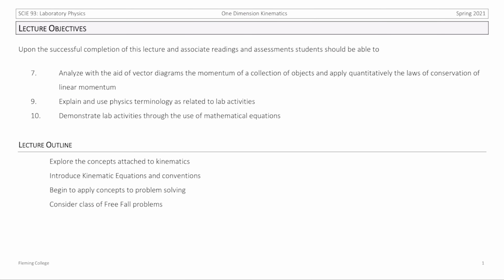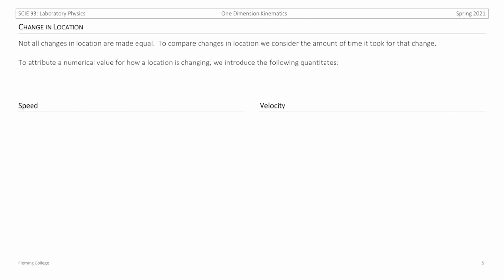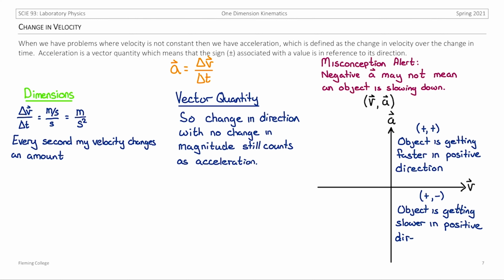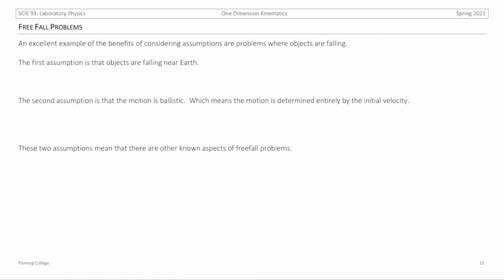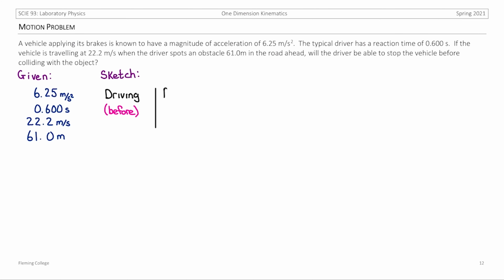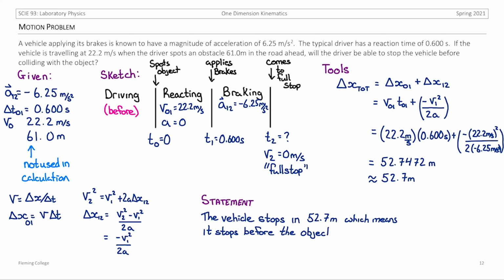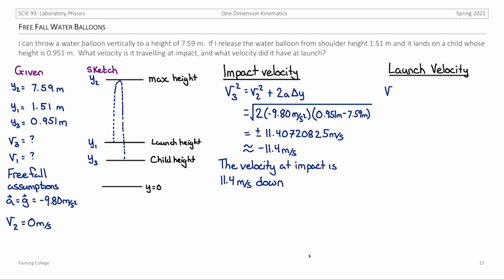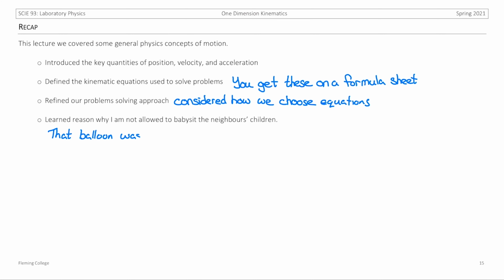One Dimension Kinematics